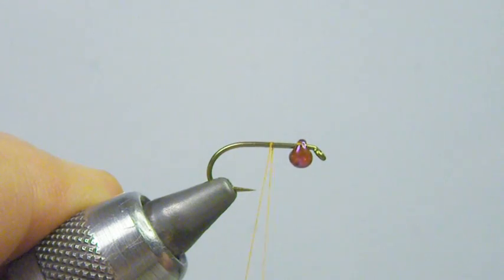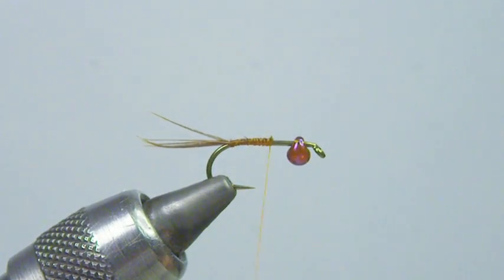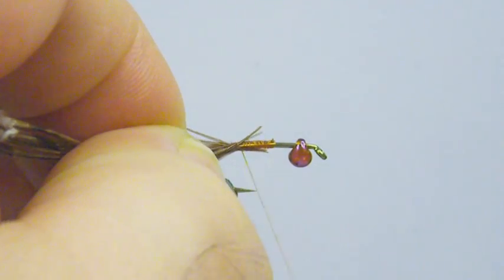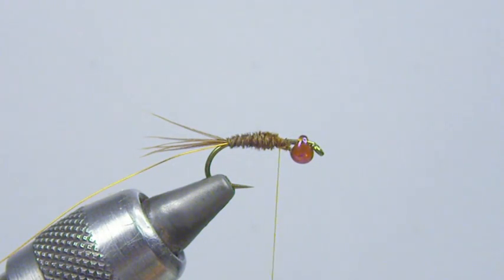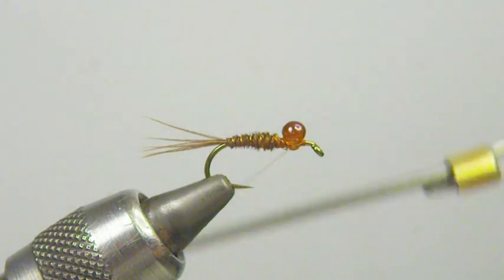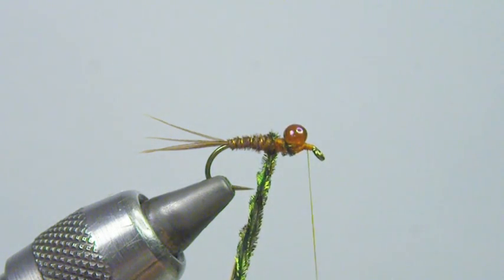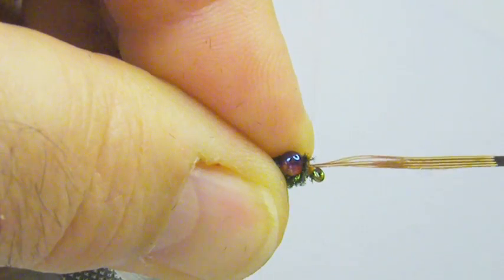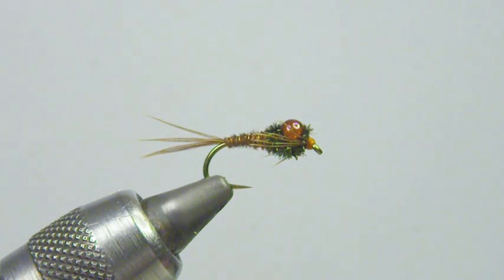Hump Back Pheasant Tail Tutorial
The Hump Back Pheasant Tail - A spin on an old pattern that has some glimmer and dimension added to it. Also, an alternative to the use of epoxy. I have had great success fishing for Trout and Steelhead with this pattern